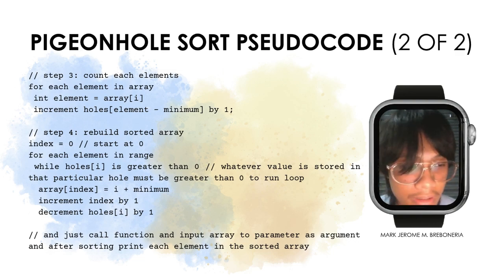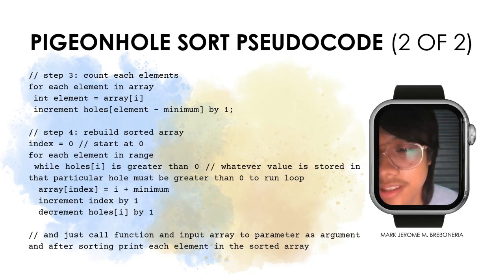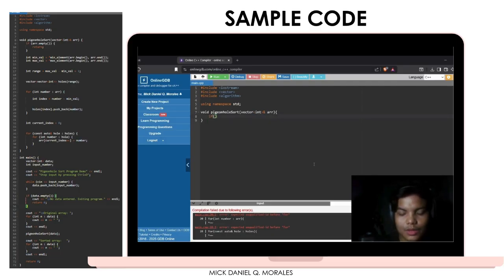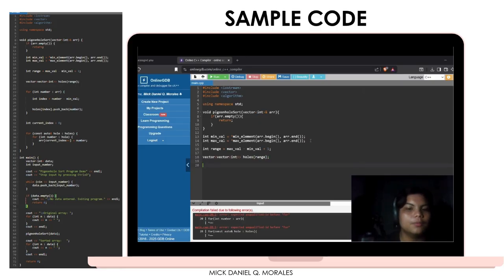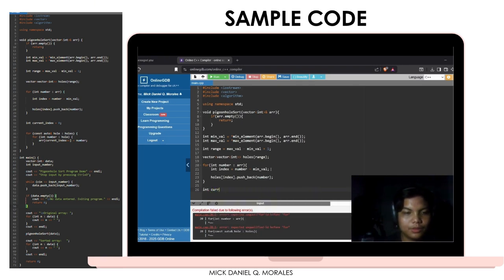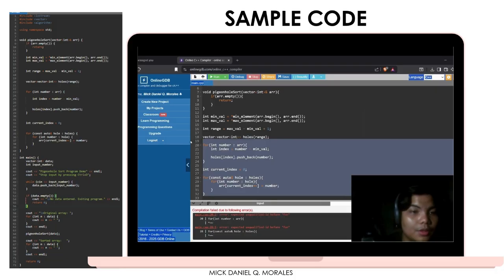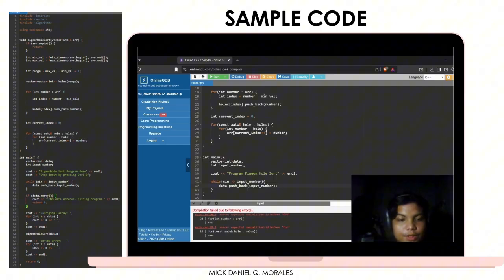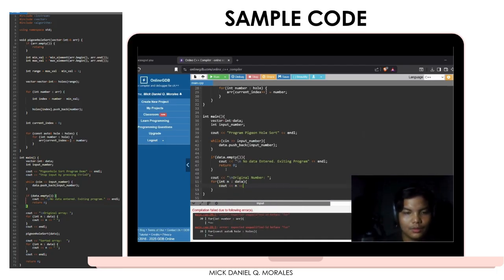PIGEONHOLE SORT (PART 2)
Members:
Manrique
Espiritu
Morales
Losa
Breboneria